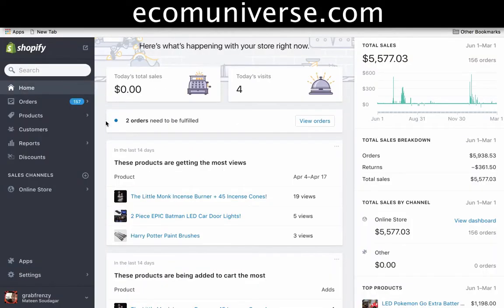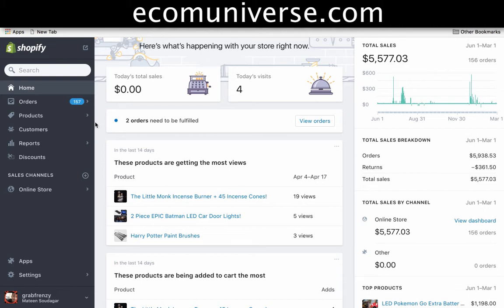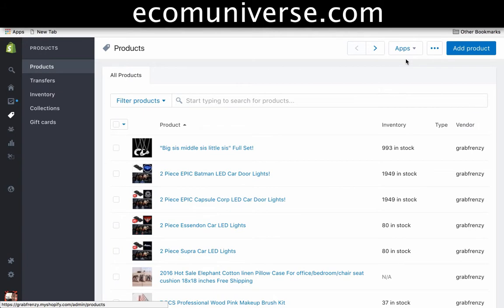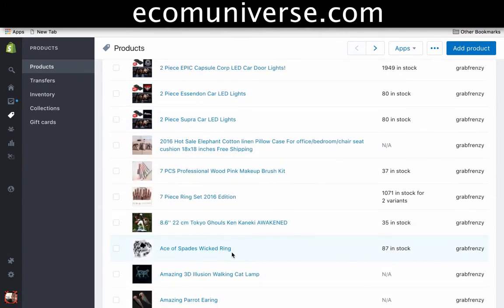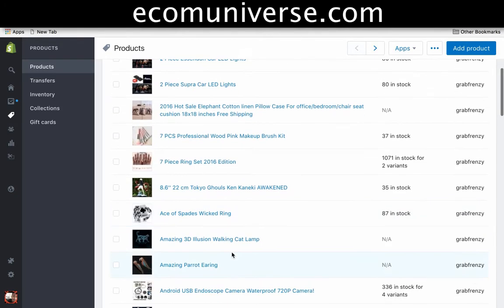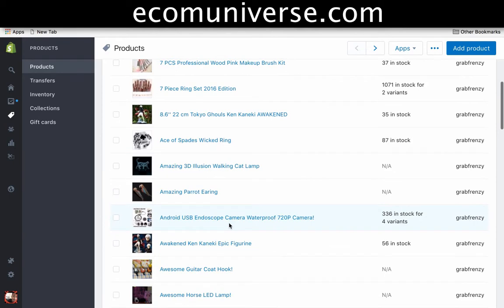3. FaceBook DropShipping Explained! What is Dropshipping? [Free DropShipping Tutorials] | 3/50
What is the FaceBook dropshipping model and ho does it work? In this video I go through the general concept.